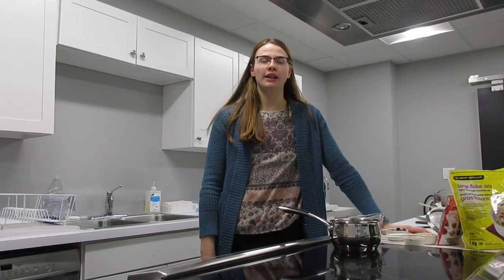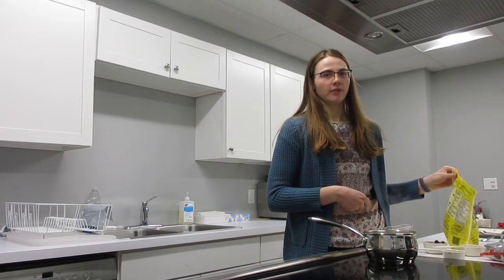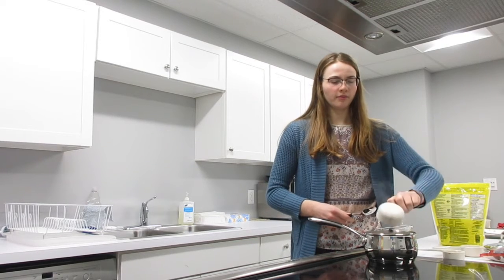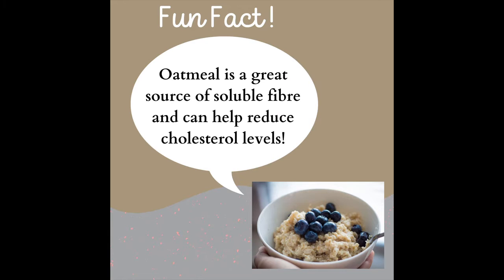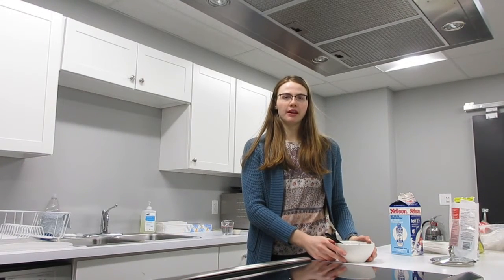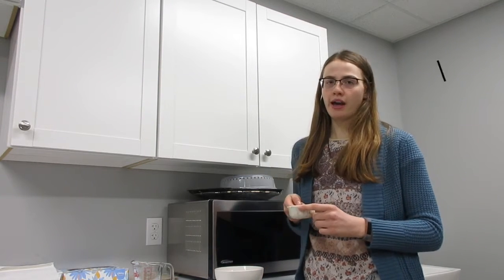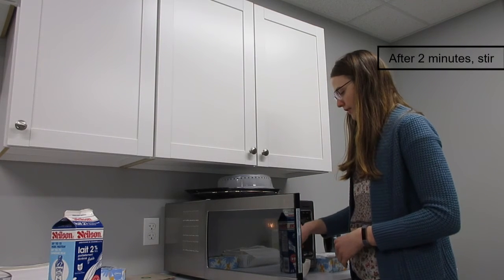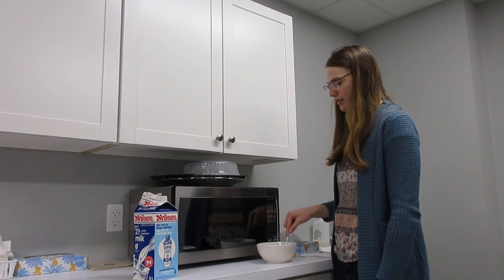Stovetop and Microwave Oatmeal Recipe